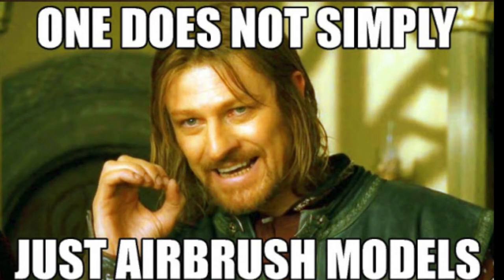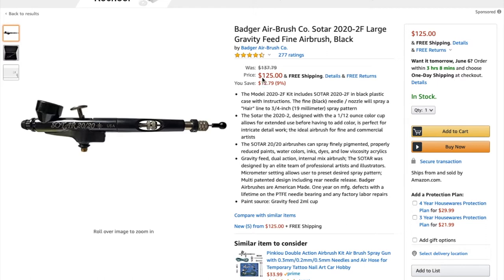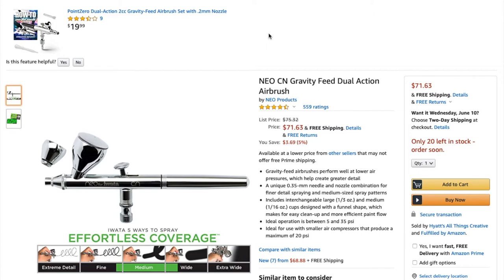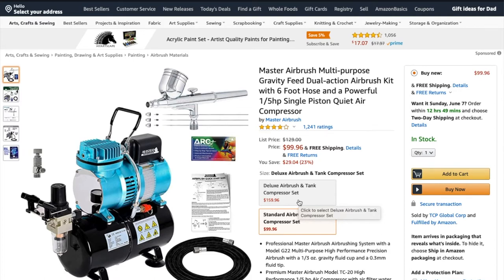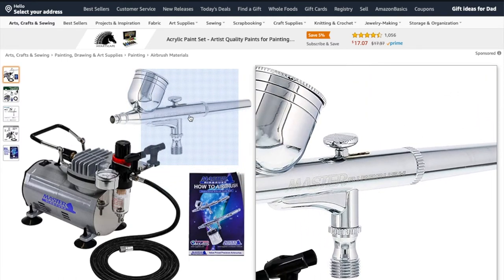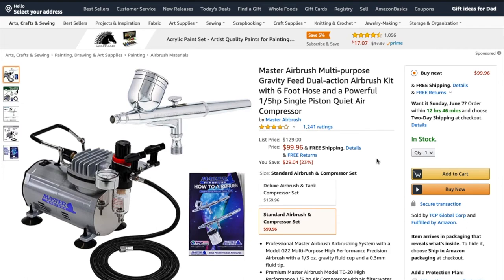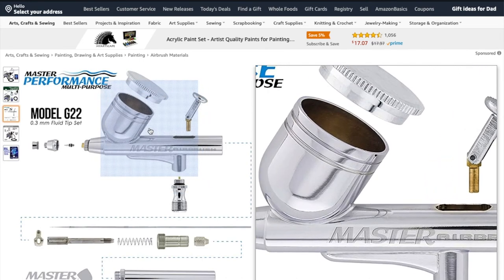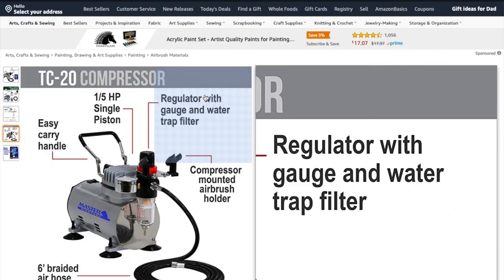Intro to Airbrushing! (PT:1) "Where do I even start???"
In this video Jake sits and talks about his recommendations on where to start on getting the tools and supplies you will need to get a good airbrush setup going. (This will be the first in a multi part series)

Link to the airbrush kit!

Hello all! We have started a Facebook group, if any of you would want to join we would love to have you.